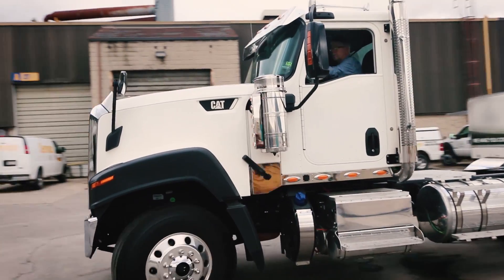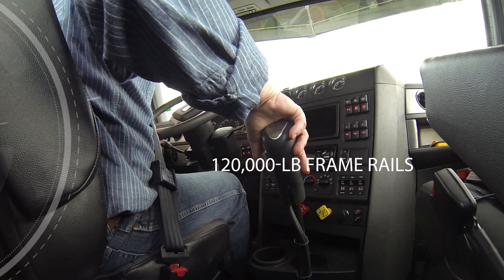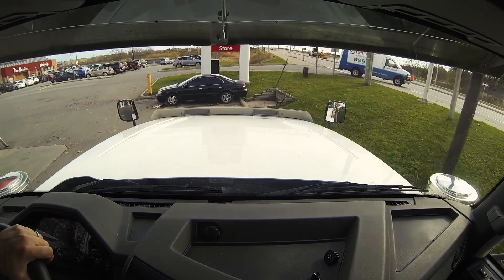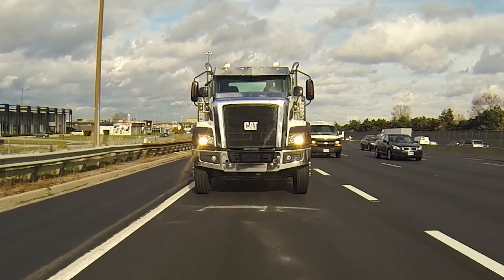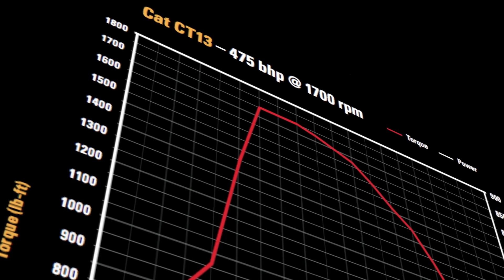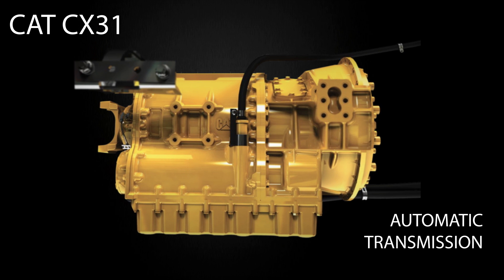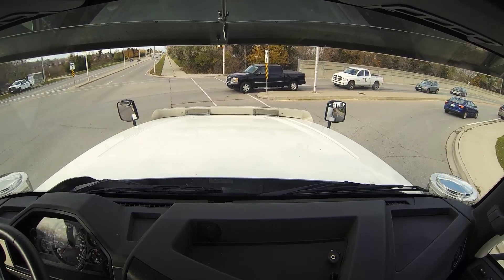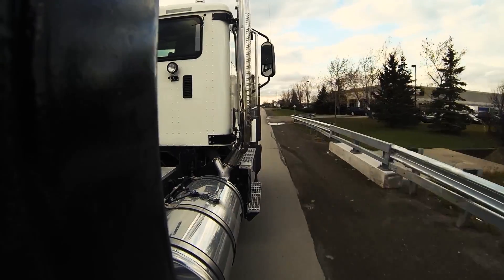Focus On... CAT CT680L: Performance Evaluation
This is the last video test drive ever made of Caterpillar's CT680 work truck. The company announced in February that it would discontinue production of the truck. Too bad. Cat's line of vocational trucks have a growing a loyal customer base. According to an announcement from Caterpillar, keeping up production of the truck would have required a massive investment it could not justify.

“Remaining a viable competitor in this market would require significant additional investment to develop and launch a complete portfolio of trucks,”says Ramin Younessi, vice president, Caterpillar’s Industrial Power Systems Division, “and upon an updated review, we determined there was not a sufficient market opportunity to justify the investment.”

In this Focus On test drive of the CT680L, we look at the performance of the truck with an emphasis on the powertrain, steering and turning radius, ease of control and the truck's functionality. We liked the truck and you probably would have as well, but you'll have to settle for a used one.